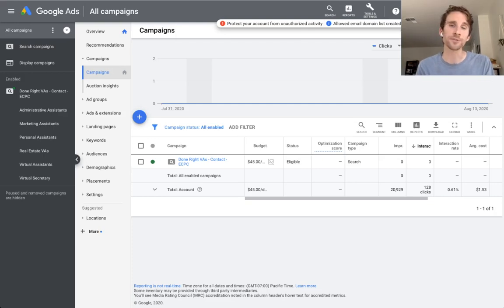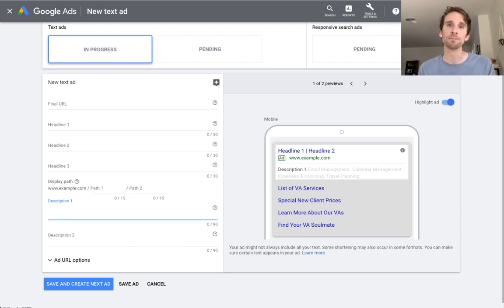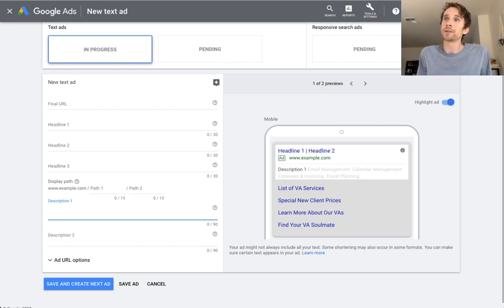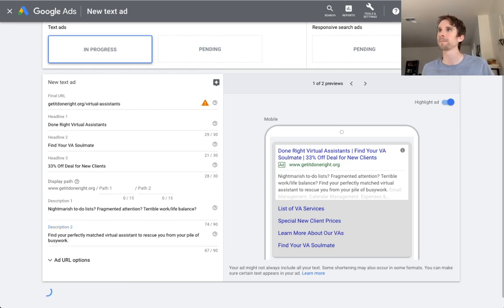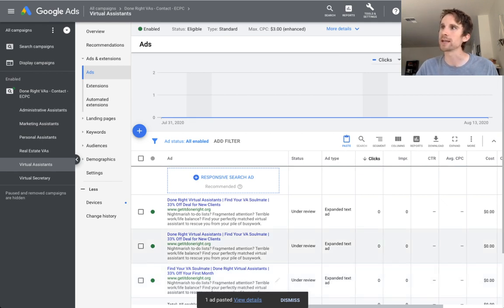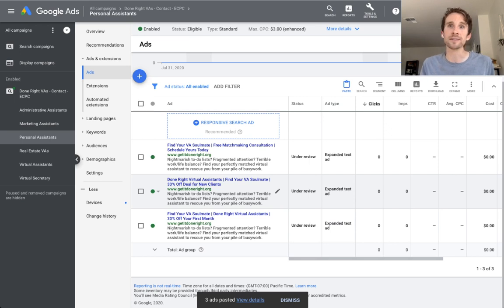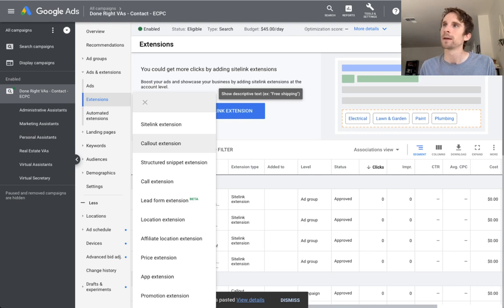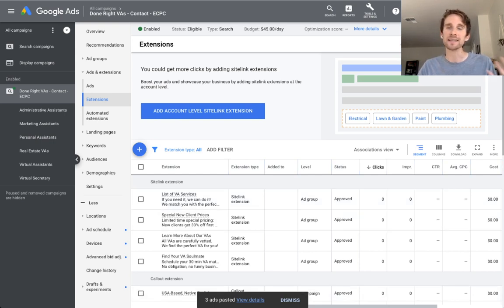Lesson 3: Creating Your Ads & Extensions